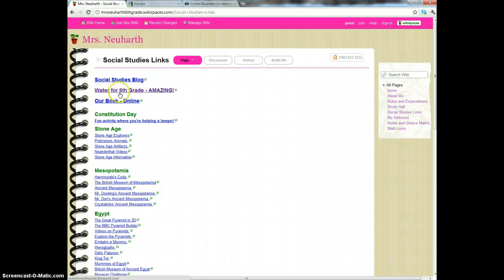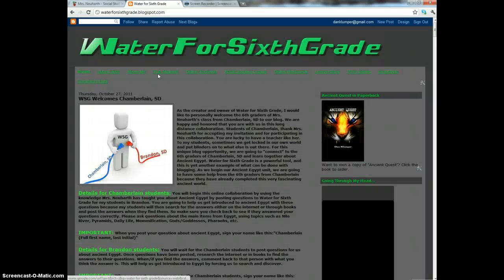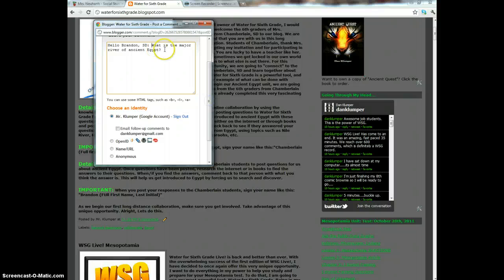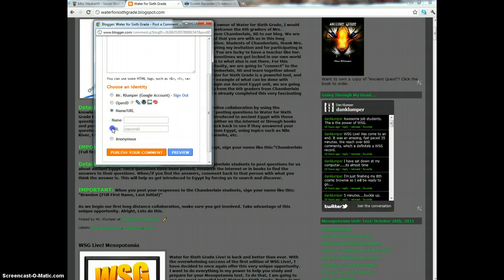Blogging on WSG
This video will show you how to post comments to WSG for online collaboration